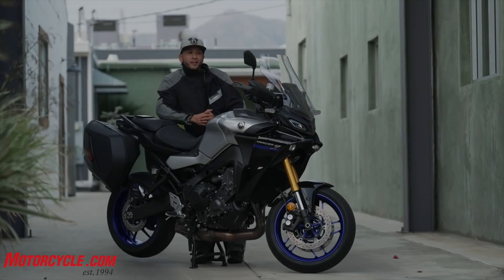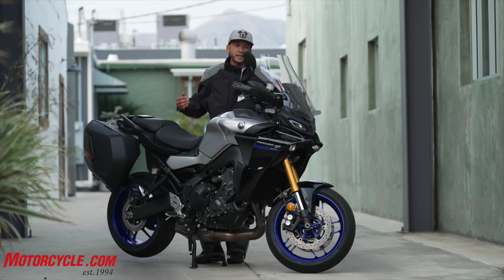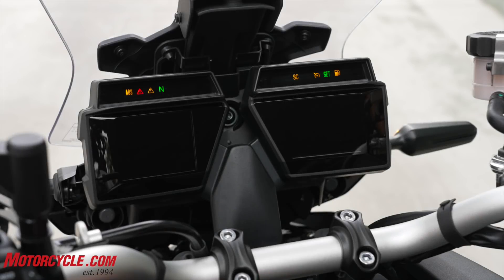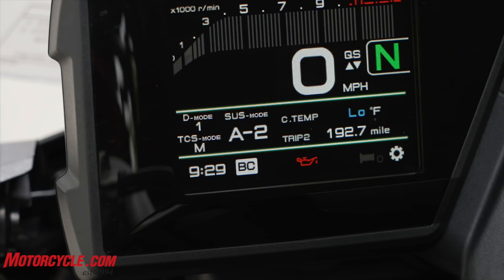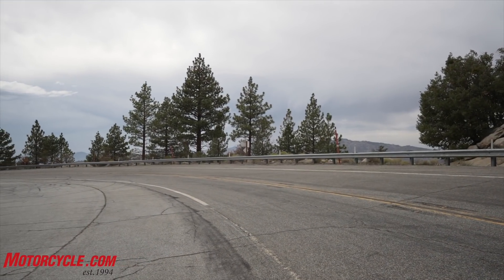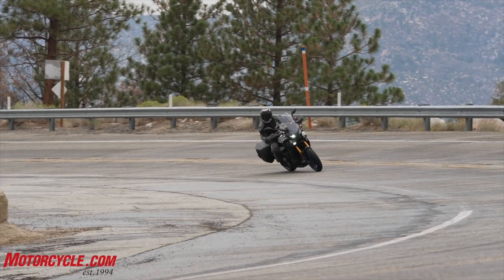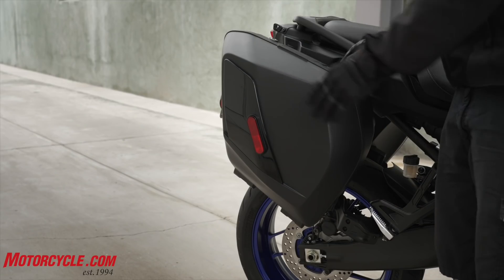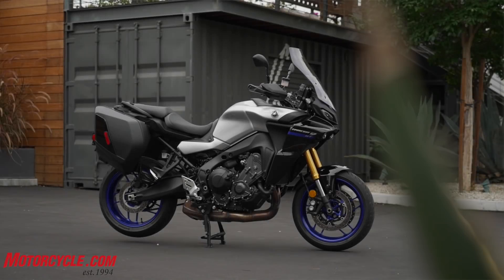Our First Ride Aboard The 2021 Yamaha Tracer 9 GT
The Yamaha Tracer 9 GT is all-new for 2021. What do we mean by all-new? For starters, there's a new engine. It's now an 890cc three-cylinder, compared to the 847cc engine from the old Tracer 900. With the new engine comes an all-new frame, swingarm, and R1-inspired electronics. That means IMU-assisted traction control, lift control, and even a KYB electronic suspension. How well does it all work as a sport-touring package? You'll have to watch the video to find out.

Then again, if you'd prefer to read the review, check it out